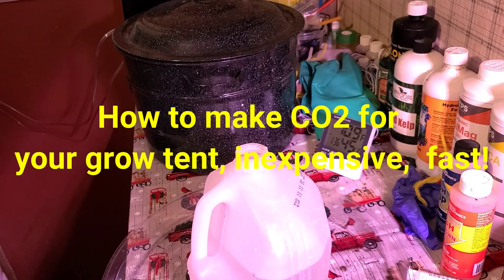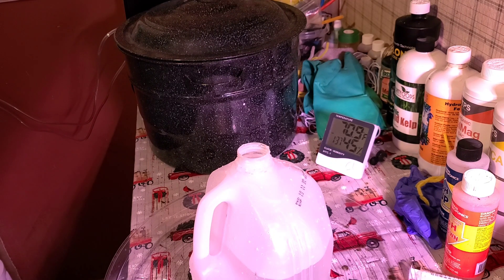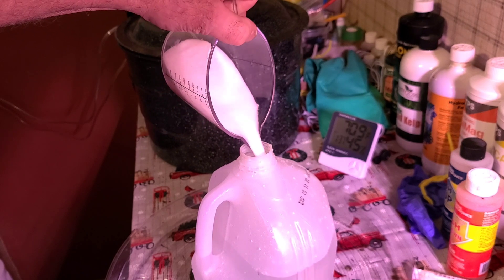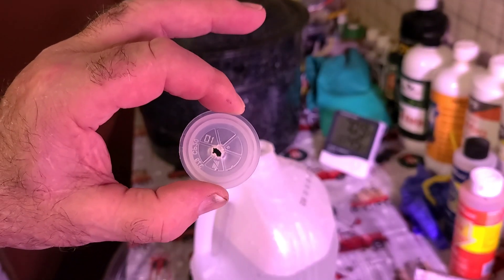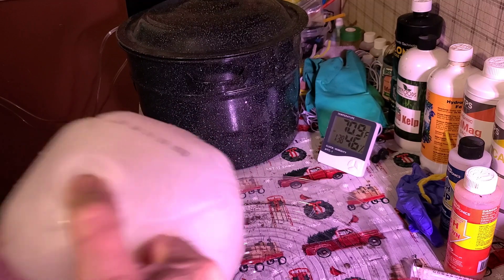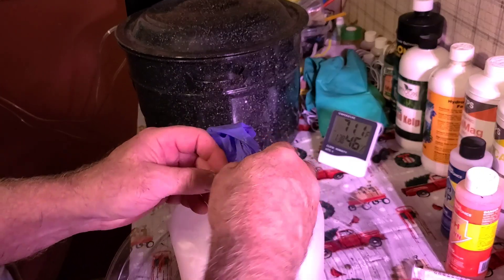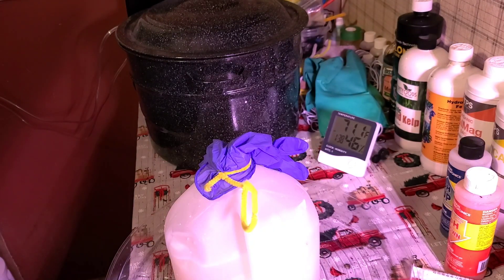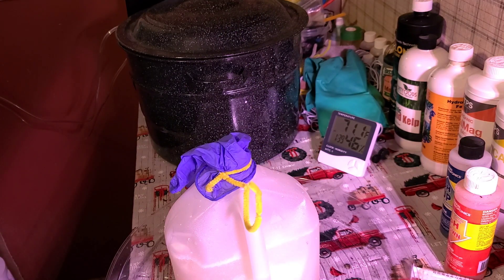Homemade CO2 generator, in time lapse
Home made CO2 generator,  fast ,cheap and works great!